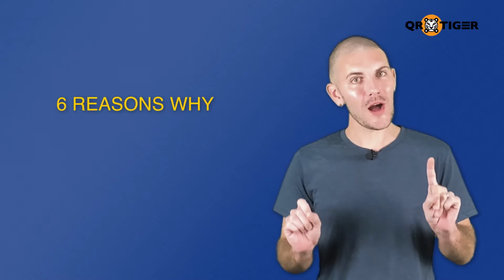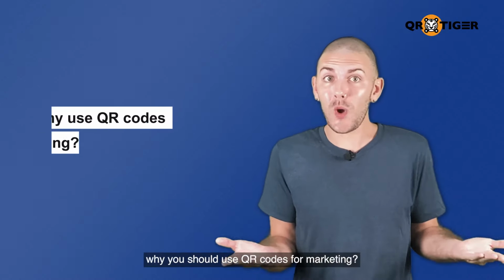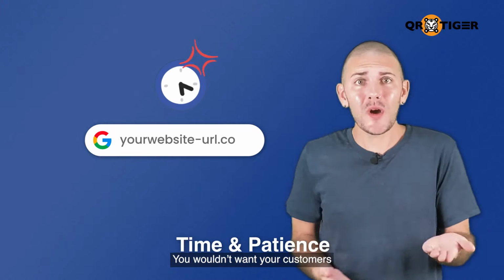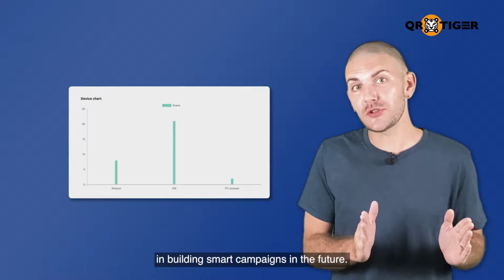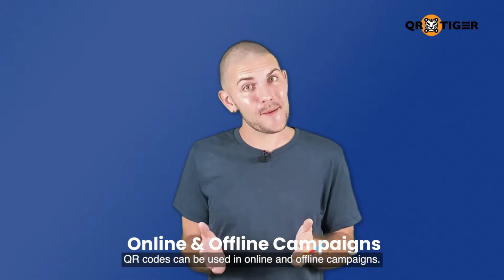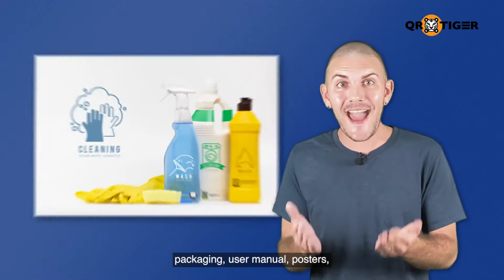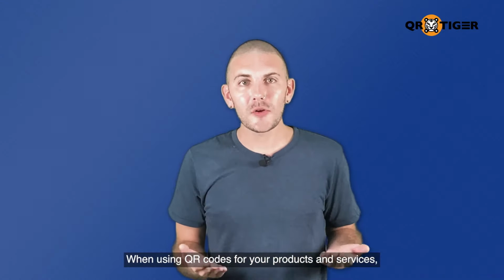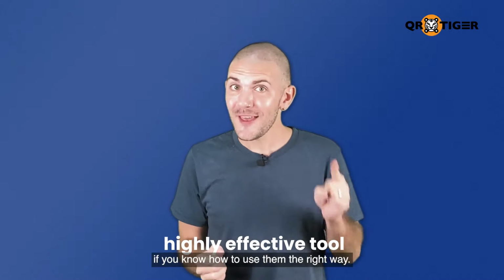6 Reasons why you should use QR codes for marketing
Ready to take your marketing efforts to the next level? Get with the times with QR codes for marketing!
They’re simple, versatile, and super easy to use.
Still not convinced? Watch on and find out the benefits of QR codes for your marketing campaigns.

QRTIGER's QR code generator with logo is easy to create, scan, and track. It has been used by many major brands and startups since 2018.